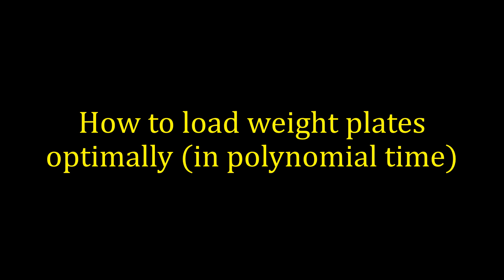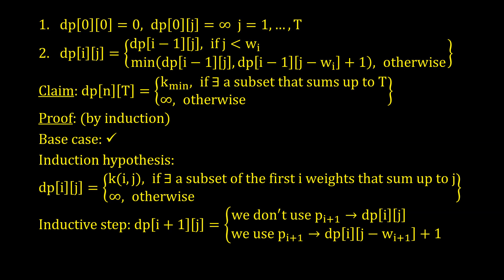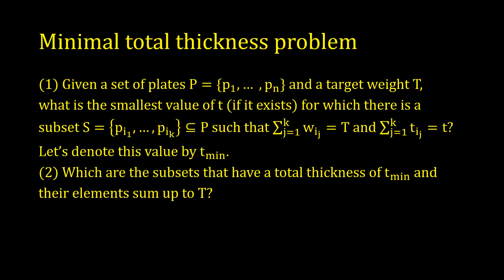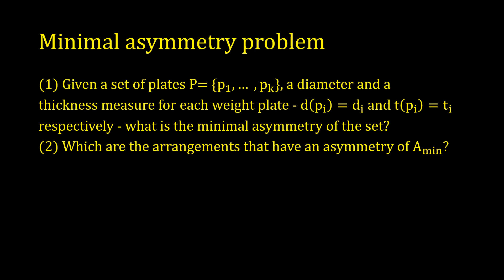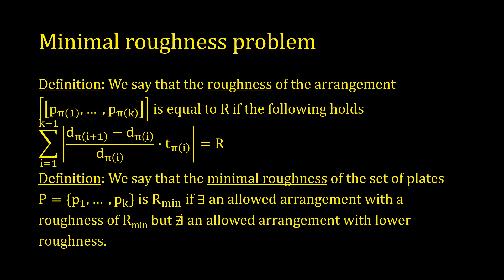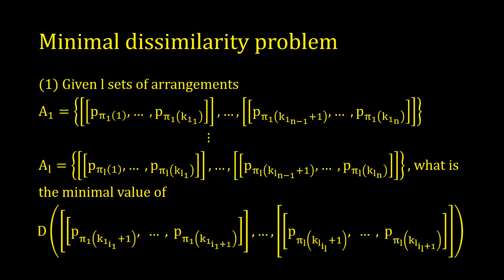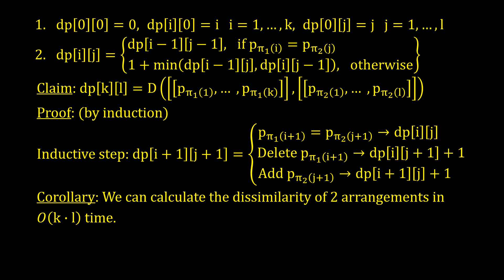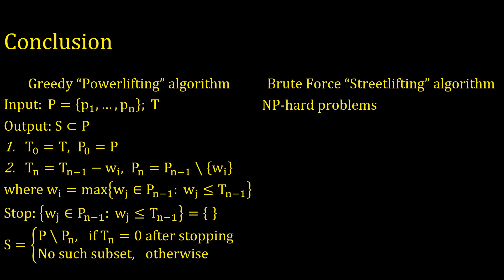How to load weight plates optimally (in polynomial time)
In the very young sport of streetlifting, athletes are in direct contact with the weight plates, as opposed to the sport of powerlifting or Olympic weightlifting. That's why it is important to select the weight plates and arrange them in a certain manner. My aim is to explore what makes an arrangement of plates good or bad and to create an alternative to the greedy algorithm of powerlifting.